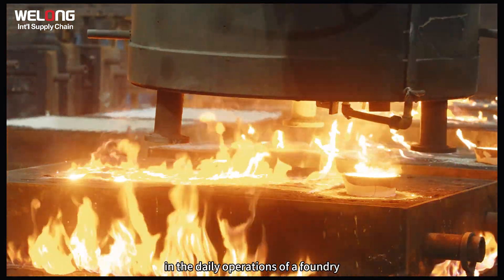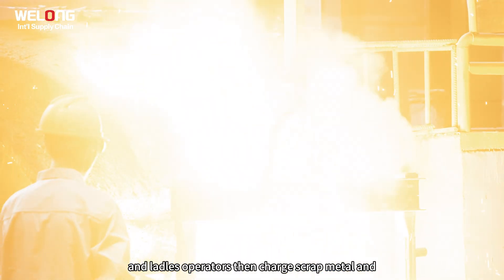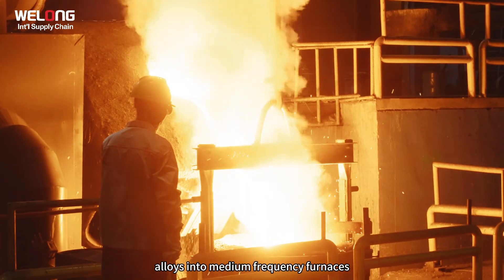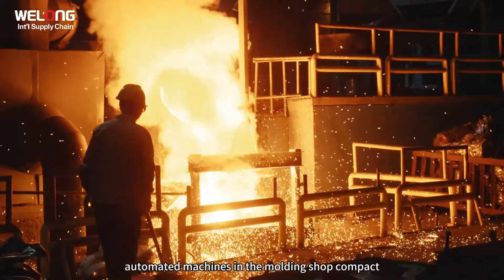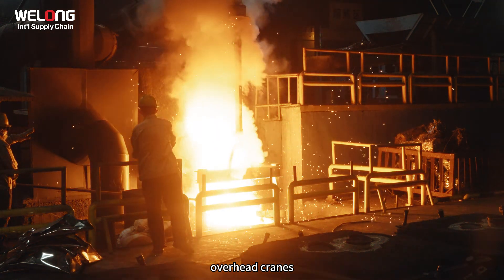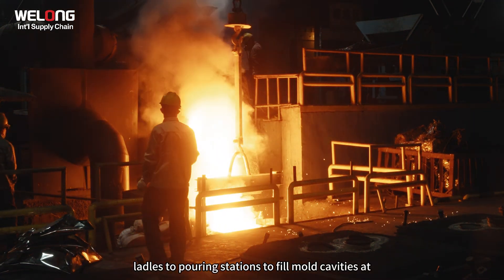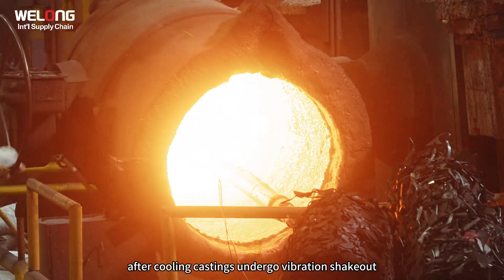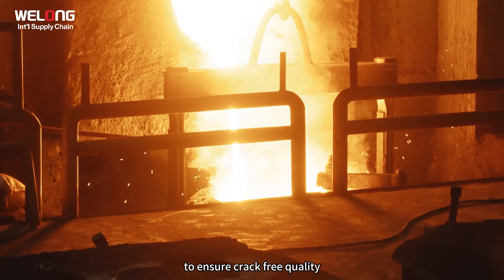Metal Casting & Melting Process/How to Cast Metal Parts#casting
Metal Casting, Melting Process, Sand Casting,DIY Metalworking, High-Temperature Furnace
ASMR Metal Melting, Metal Melting Slow Motion, Furnace Flame Close-Up,Industrial Casting Documentary

China Welong, established in 2001, is a renowned company specializing in the production of high-quality machined parts. With over twenty years of experience in the industry, we have built a strong reputation for delivering precision-engineered components to meet the diverse needs of our clients.
At Welong, we understand that every project requires unique specifications and meticulous attention to detail. Our team of skilled engineers and technicians utilizes state-of-the-art equipment and advanced manufacturing techniques to ensure the highest level of accuracy and quality in every part we produce.
One of the key factors that set Welong apart is our commitment to maintaining stringent standards. We are proud to be certified with the ISO 9000 standard, which reflects our dedication to consistently delivering superior products and services that meet or exceed customer expectations. This certification further demonstrates our unwavering focus on quality control and continuous improvement throughout our operations.
As a customer-centric organization, Welong places great emphasis on open communication and collaboration. We work closely with our clients to understand their specific requirements, offering tailored solutions that align with their needs. Whether it's a small-scale prototype or a large-scale production run, we are equipped to handle projects of varying complexities efficiently and effectively.
Our extensive expertise spans various industries, including automotive, aerospace, electronics, medical equipment, and more. We strive to provide cost-effective solutions without compromising on precision and performance. Clients can rely on us for consistent delivery, competitive pricing, and exceptional customer service.
If you are looking for a trusted partner to fulfill your machined parts needs, Welong is ready to assist you.
Sand casting is a type of metal casting process that uses sand as the mold material. It's one of the most versatile and cost-effective processes for creating metal castings, and can be used to create parts in almost any shape or size. The process involves pouring molten metal into a sand mold, allowing it to cool, and then breaking away the sand to reveal the finished part.Welong is able to produce the customized metal casting parts according to customer’s drawings or samples.
Type of the sand： We have resin sand and green sand in the sand casting lines for your different usage.
Materials： Gray iron, SG iron, iron alloy nickel bases and chrome bases, carbon steel, aluminum alloy, copper and stainless steel,or as customer’s request.
Material standard： ISO, BS, ASTM, ASME, DIN, JIS, GB
The Scope of Weight： 0.1 kgs - 50 tons
Output per month ：500 Tons
The precision of dimension： Mould by hand CT11-CT13Mould by machine CT8-CT10
Surface Finish ：Shot blasting, Galvanizing, Painting.
Specification ：By incoming drawings and samples.